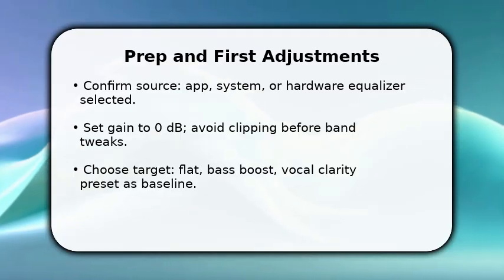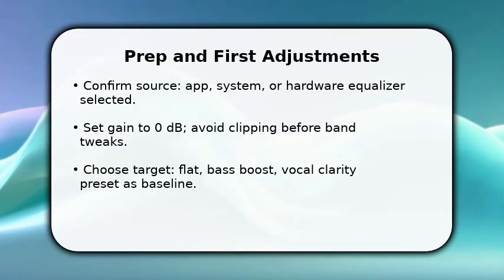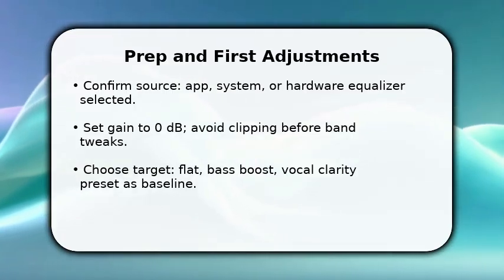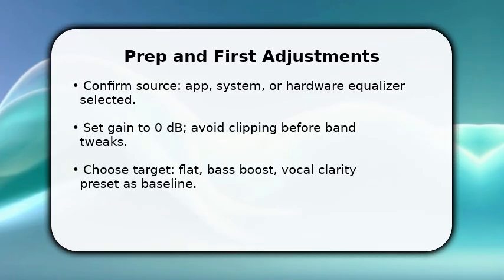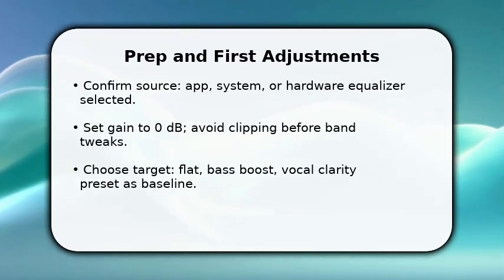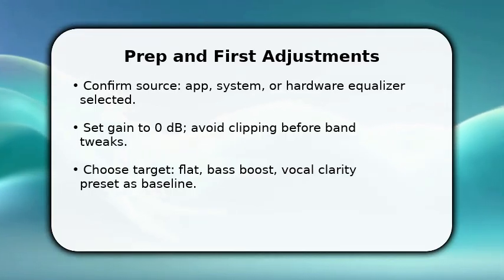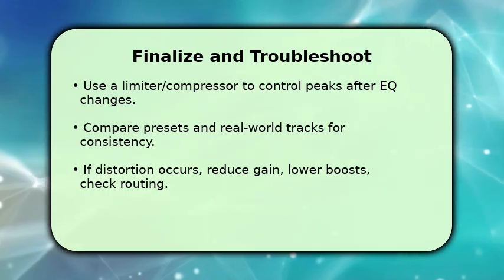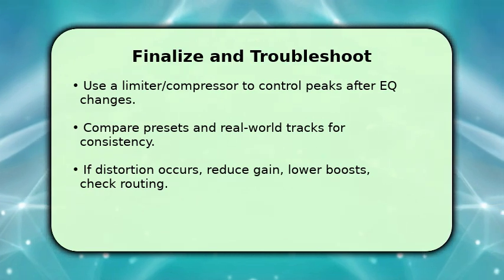How to Use Sound Equalizer (full Guide)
How to Use Sound Equalizer (full Guide) | 🔒 Surfshark VPN Deal — Stay private and secure. $1.99/mo + 3 Months Free ▸

Dive into the world of sound equalization and master your audio setup. This comprehensive guide covers everything from basic concepts to advanced techniques, ensuring you can adjust frequencies with precision for a perfect listening experience.

sound equalizer, audio mixing, frequency control, EQ settings, music production, live sound engineering, home audio setup